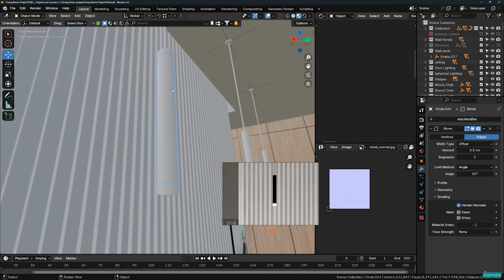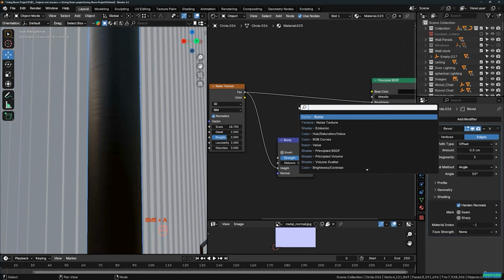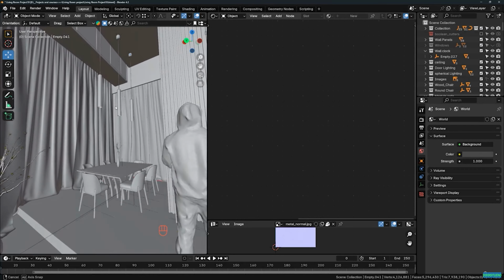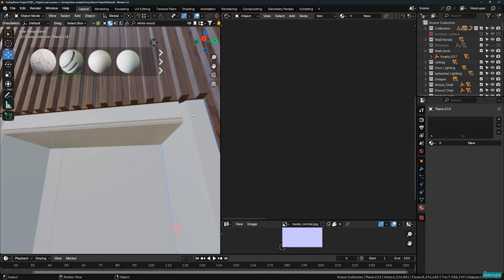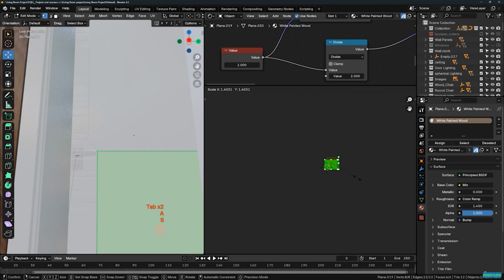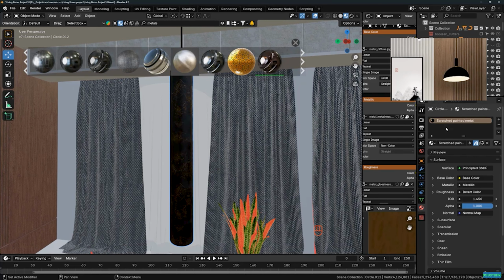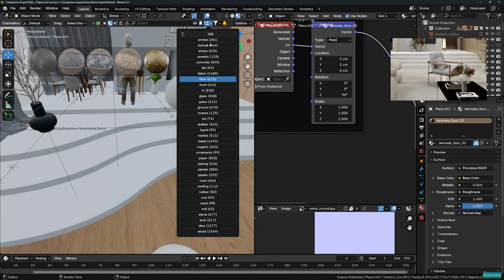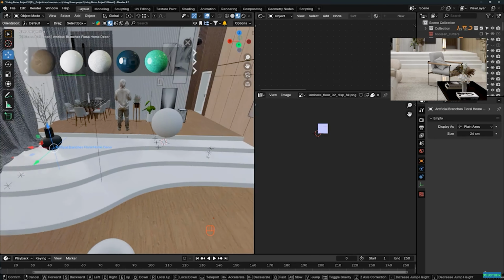Adding texture for lights, door, ground, part_2 in Blender 4.2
29.In this Part 2 tutorial, we continue building a realistic scene by adding detailed textures to the lights, door, and ground in Blender 4.2. Perfect for improving your materials and enhancing realism!

🔧 What You’ll Learn:

Applying emission and glass textures to lights

Creating realistic door materials (wood, metal, etc.)

Texturing the ground with PBR maps (diffuse, bump, roughness)

UV mapping tips for clean texture placement

📌 Great for architecture, interior design, and environment modeling!